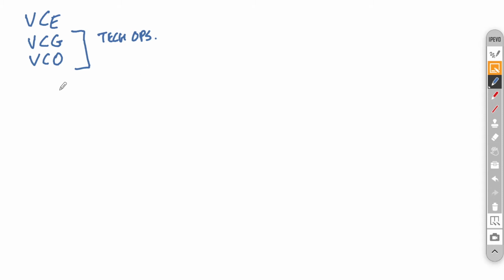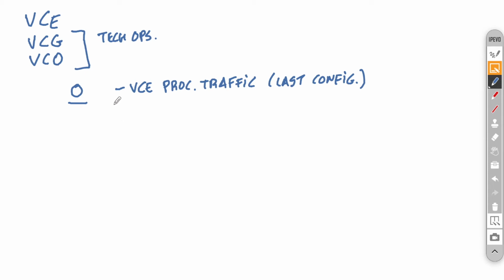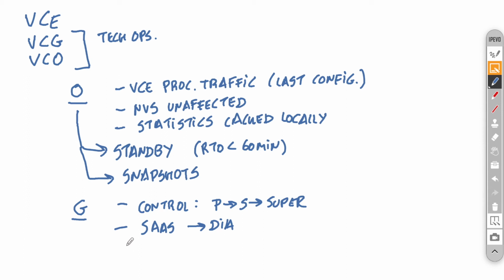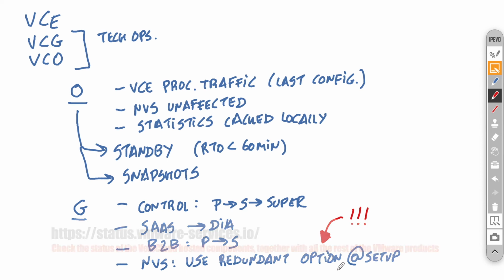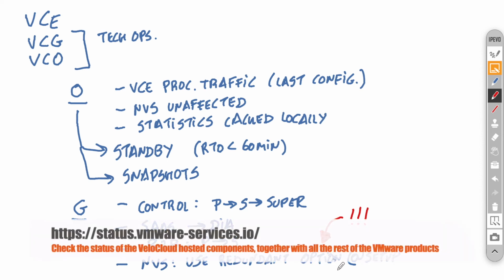VMware SD-WAN Q&A: Hosted components disaster recovery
With any cloud service, we expect the vendor to build DR mechanisms in the components they are hosting. This video discusses how VMware's tech ops team is handling that, and the expected behaviour for Orchestrator and Gateway failures.